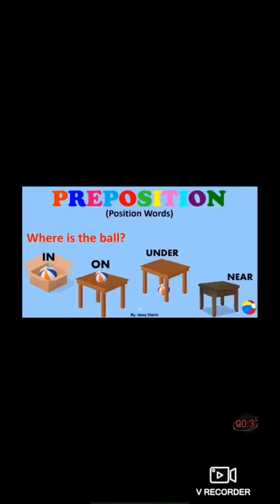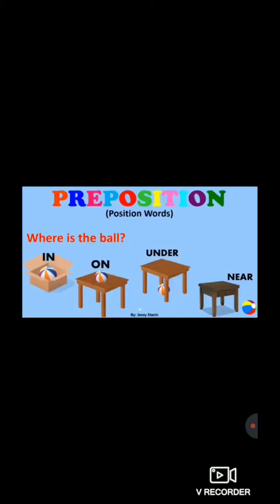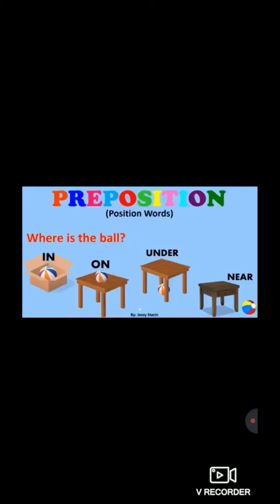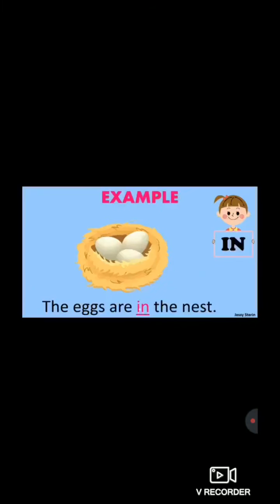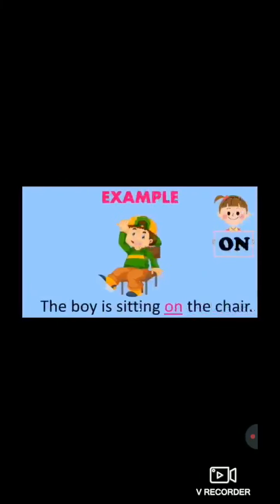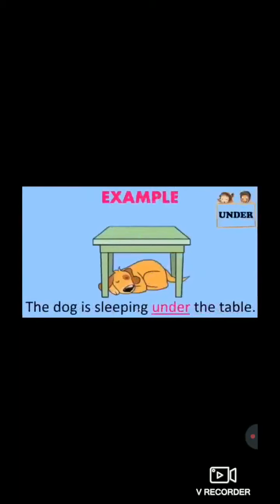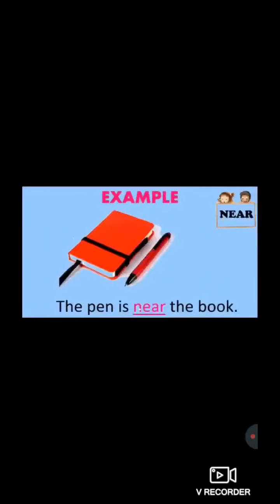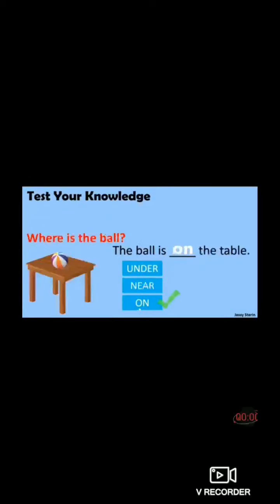23 January Std 3rd English 10:30am.